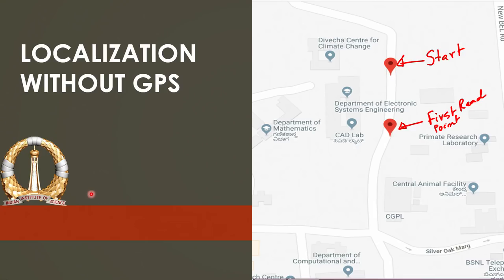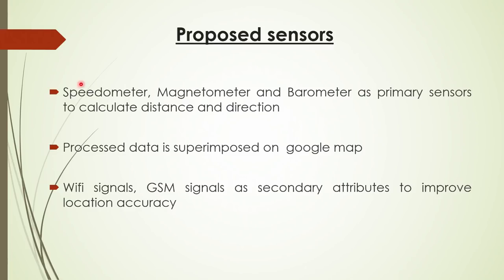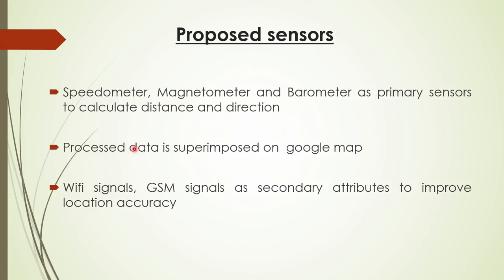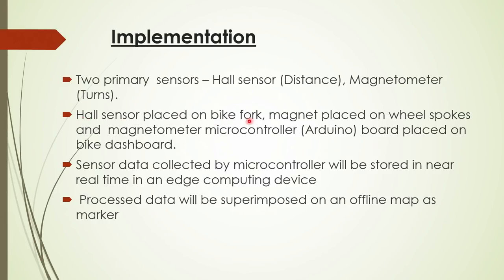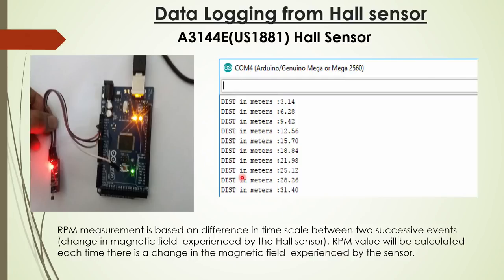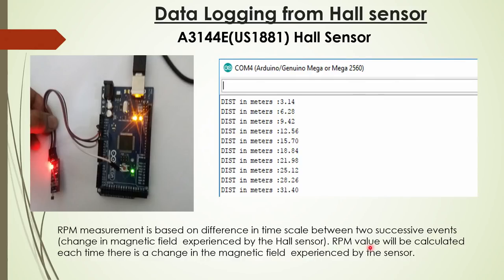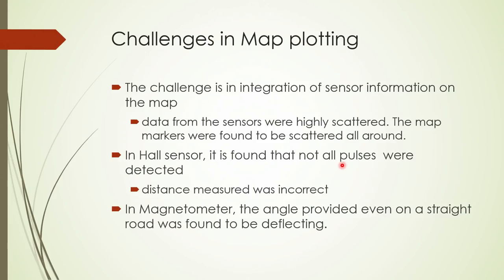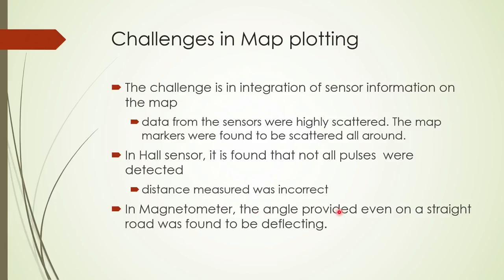noc19-ee28 - Lec 02 - Outdoor localization without GPS - I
Video Description:
How to track vehicle location  using a combination of magnetometer and Hall sensor on a predefined map is discussed.

In this course we look at some key applications where IoT has the potential to create an impact to the society. The applications require proper processing of huge  volumes  of  data. Air quality monitoring and localization techniques are attempted. Topics related to improving automotive experience, fuel efficiency, safety and security are discussed. Also we show how can one build simple speech to text application in harsh environments.